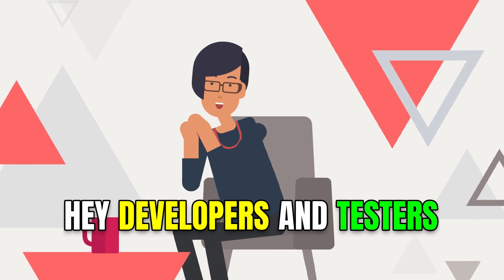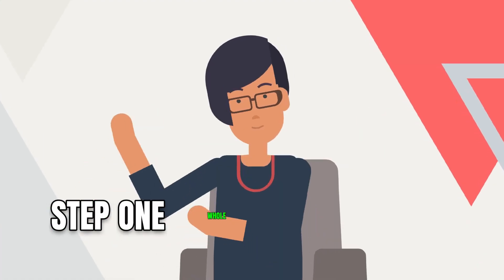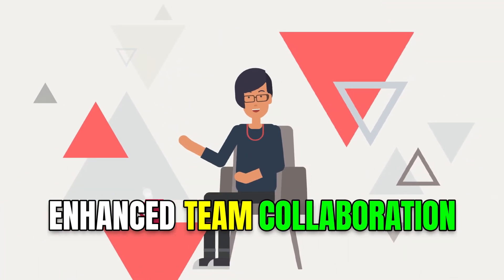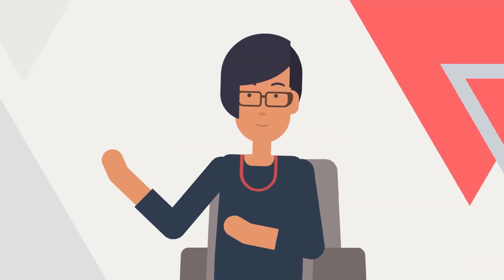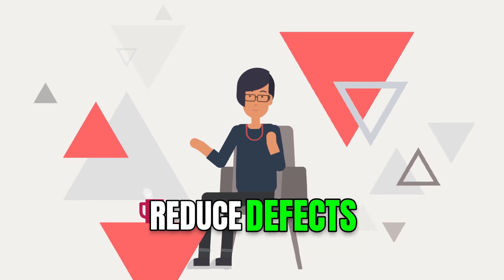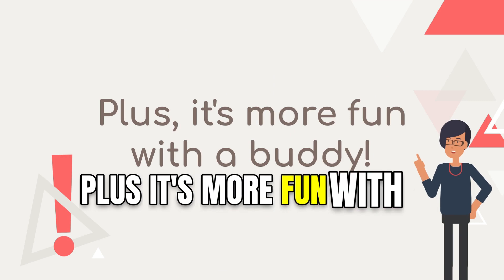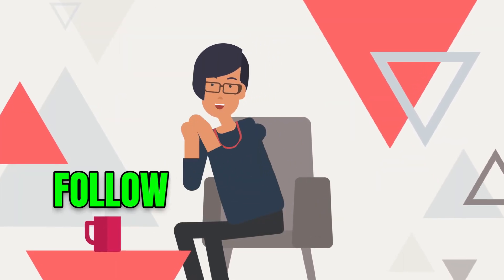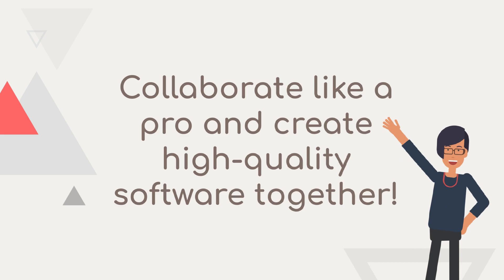Handle continuous feedback and communication between developers / testers in the automation process.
SDET Automation Testing Interview Questions & Answers

We will be covering a wide range of topics including QA manual testing, automation testing, Selenium, Java, Jenkins, Cucumber, Maven, and various testing frameworks.

1. What are the key benefits of maintaining continuous feedback and communication between developers and testers in the automation process?

2. How does continuous feedback enhance the collaboration between developers and testers during automation?

3. What communication tools and platforms are commonly used to facilitate ongoing interaction between developers and testers in automation?

4. Can you describe a successful example of how continuous feedback improved the automation process by fostering developer-tester collaboration?

5. What challenges might arise when attempting to establish effective communication between developers and testers in an automation workflow?

6. How can automated testing frameworks be integrated into the communication process to enhance collaboration between developers and testers?

7. In what ways can continuous feedback assist in identifying and resolving issues promptly within the automation process?

8. What strategies can be employed to ensure that both developers and testers have a clear understanding of each other's roles and responsibilities during automation?

9. How does real-time communication contribute to adapting automation strategies based on changing requirements or scenarios?

10. What role does documentation play in supporting continuous feedback and communication between developers and testers during automation?

11. How can agile methodologies be leveraged to streamline feedback and communication between developers and testers in the context of automation?

12. Are there any specific best practices for providing constructive feedback to developers and testers involved in the automation process?

13. How does fostering a culture of open communication contribute to the success of automation initiatives within development and testing teams?

14. What metrics or key performance indicators (KPIs) can be used to measure the effectiveness of continuous feedback and communication in the automation process?

15. Can you explain how the DevOps philosophy aligns with the concept of continuous feedback and communication between developers and testers in automation?

16. How can the use of version control systems enhance collaboration between developers and testers in the context of automation?

17. What role does automated reporting and analytics play in facilitating communication between developers and testers throughout the automation process?

18. What strategies can be employed to overcome potential communication barriers that might arise due to differences in technical jargon between developers and testers?

19. Can you provide insights into the role of test automation in promoting transparency and accountability between developers and testers?

20. How can cross-functional training or knowledge sharing contribute to improved communication and understanding between developers and testers working on automation?